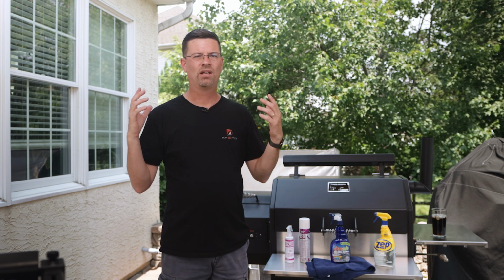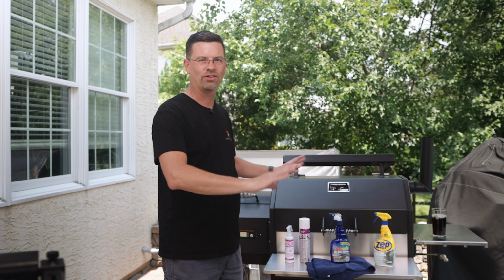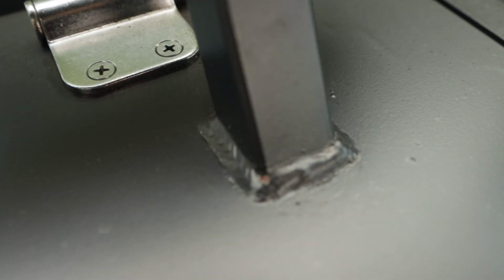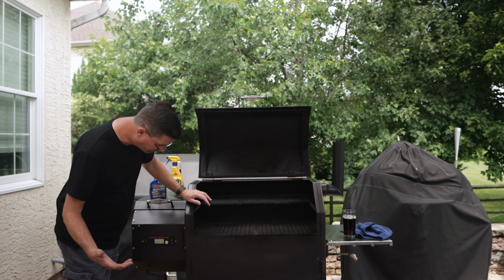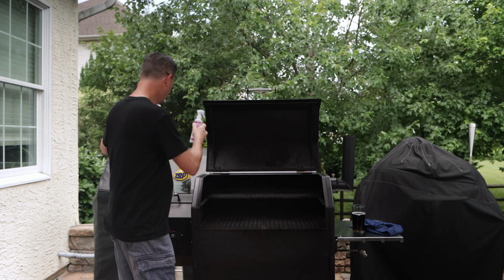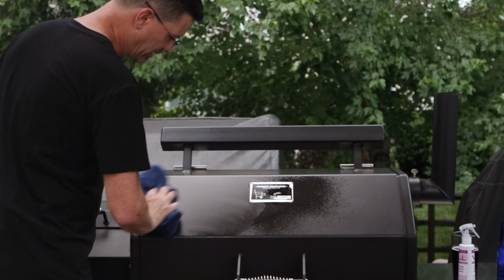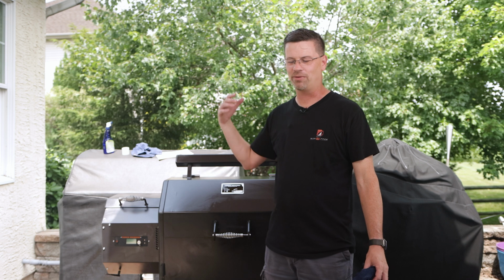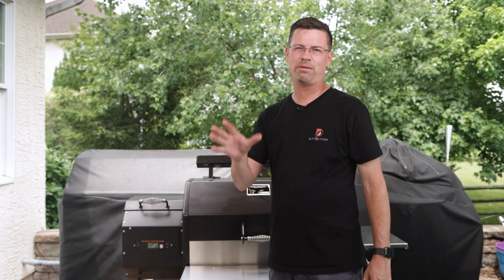1 Year Update! Does This Product Put An End To Yoder Rust Issues?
It's been 1 year since I applied ACF-50 to my Yoder YS640s. It's time to go over my Yoder with a magnifying glass and see if I put the Yoder rust issue to rest.

🙏PARTNERS🙏
▶️ Nitrile Gloves - Save 40% at checkout with link
▶️ Pepper Cannon - Save 10% with code: RUMANDCOOK
▶️ Typhur - Save 10% with code: RUMANDCOOK

🔸 Typhur Instaprobe - Save 10% with code: RUMANDCOOK
🔸 Typhur Sync Gold Dual - Save 10% with code: RUMANDCOOK

🛒 AMAZON STORE 🛒

💡 FIND MY VIDEOS HELPFUL? 💡